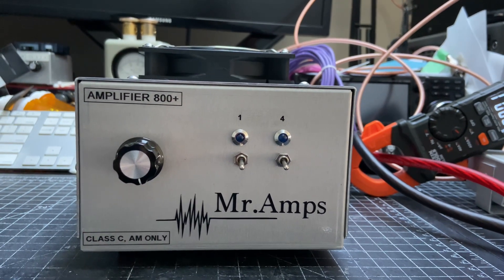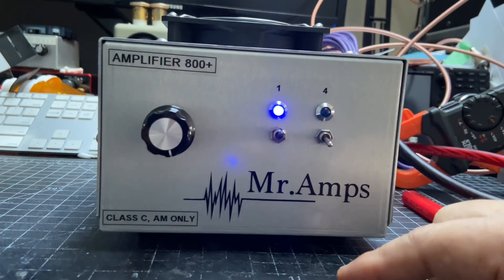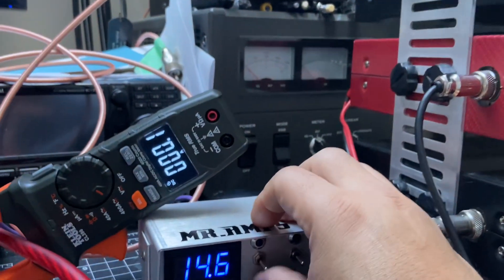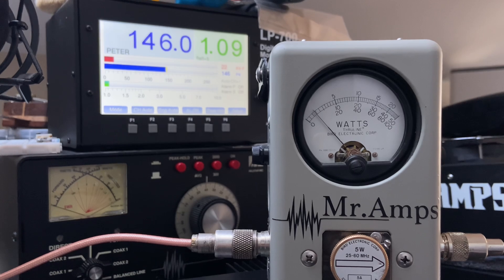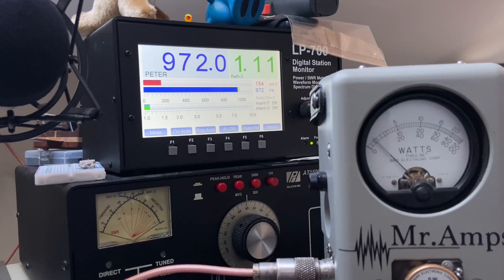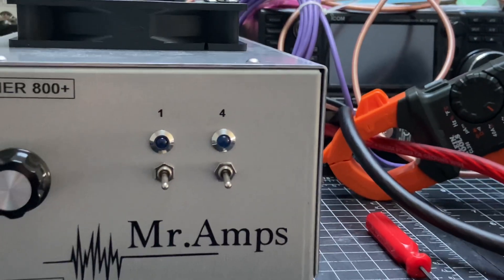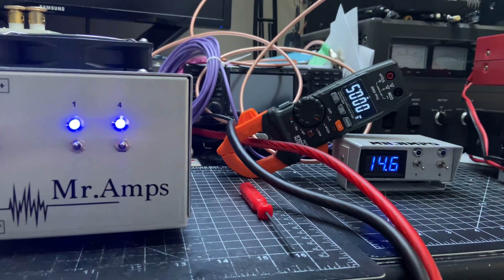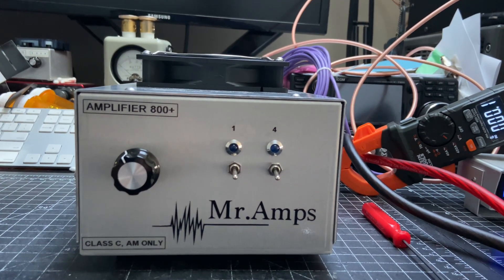(English)—(Moby Dick’s) amplifier class C for mobile